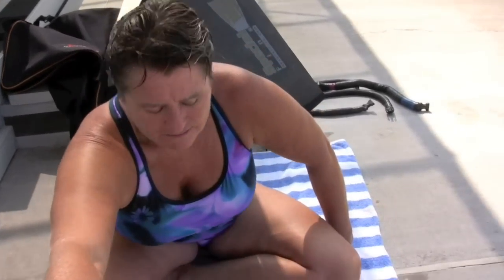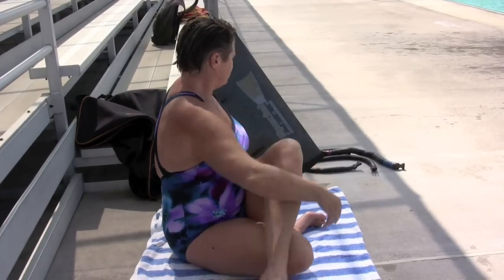Stretching is Good for You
FreediveParadise.com Episode 3